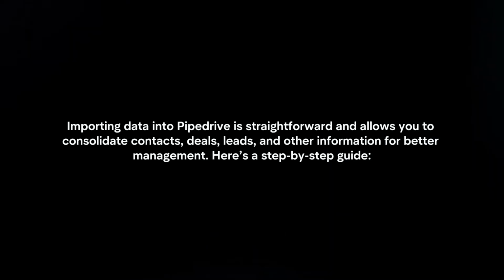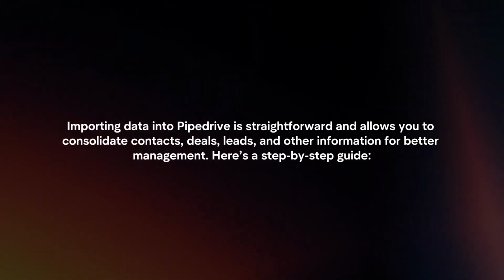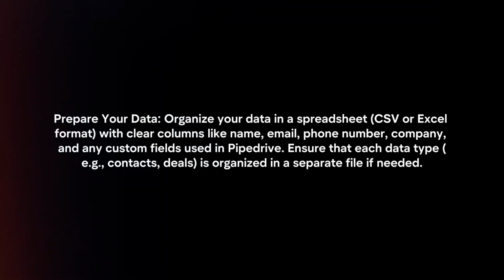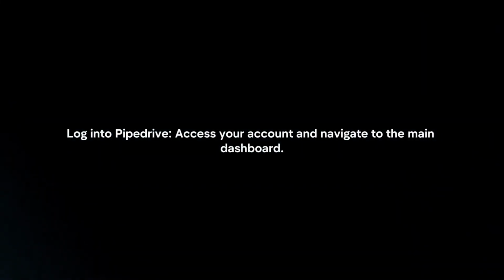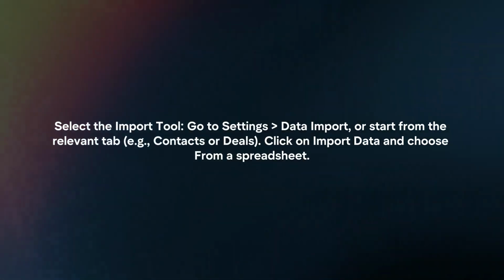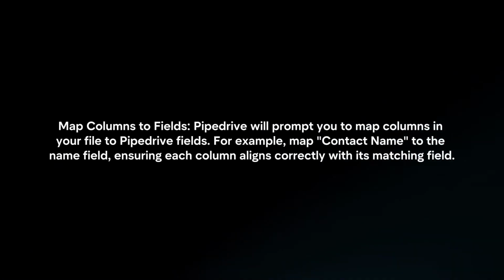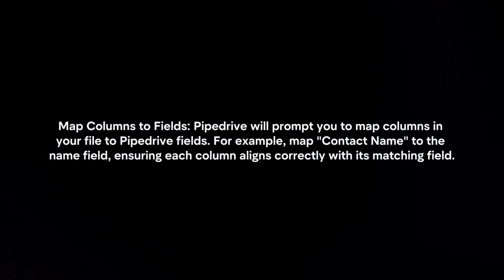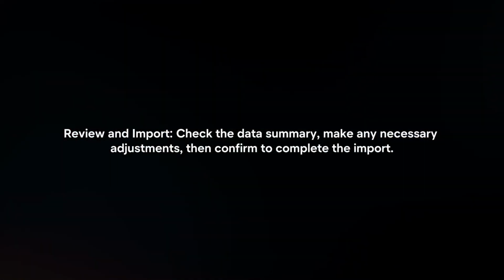How To Import Data In Pipedrive? (2024)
In this video I will explain How You Can Import Data In Pipedrive In 2024.